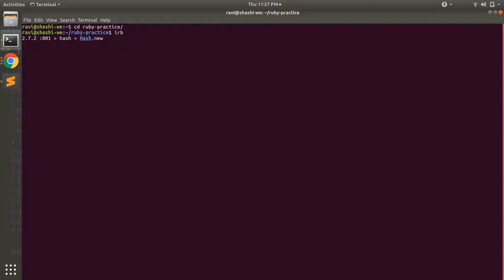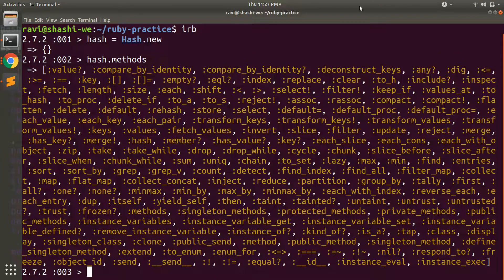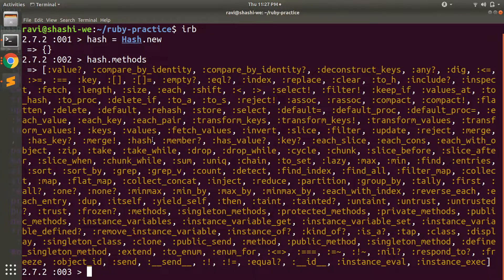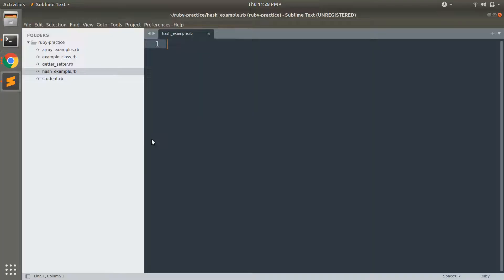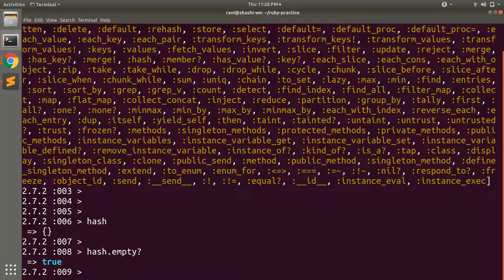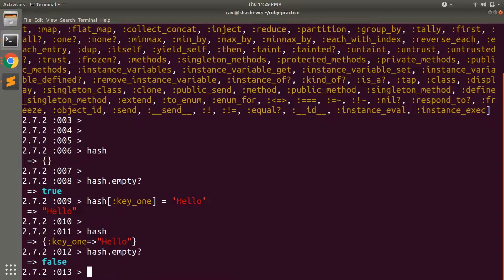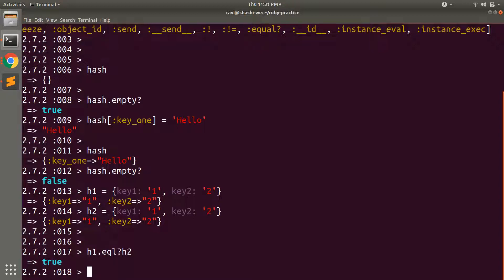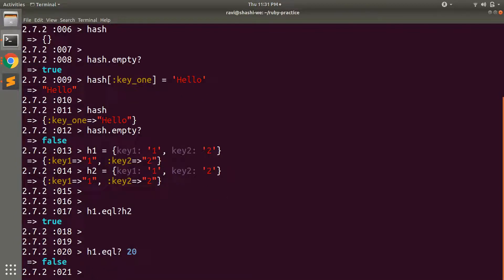Hash Methods in Ruby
Hello Friends

This is the 13th video of our Full Stack Ruby on Rails development bootcamp series. In this video we are going to discuss about hash methods in ruby. In this video you will find a few hash methods and the way we can use hash methods. At the end of video you will find 5 questions based on our discussion in the entire video.